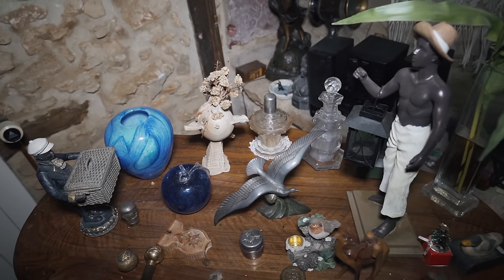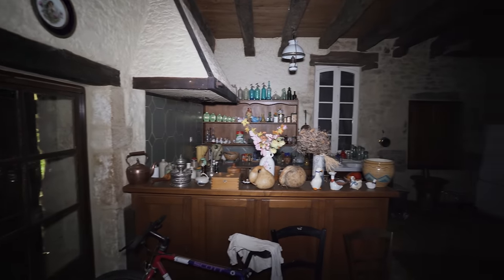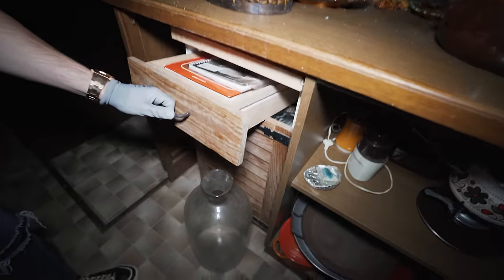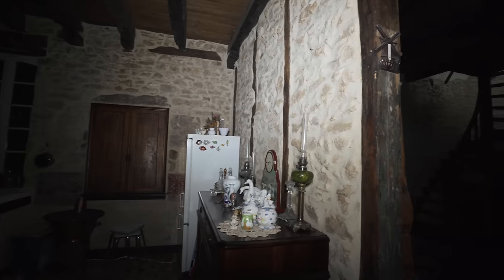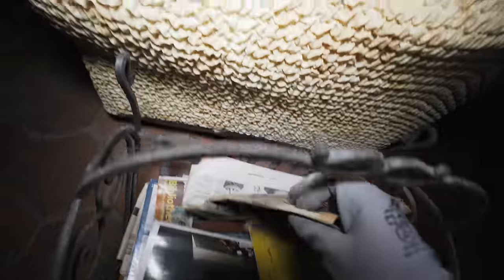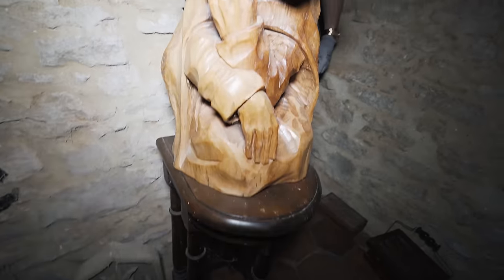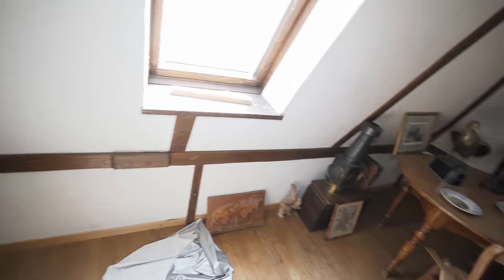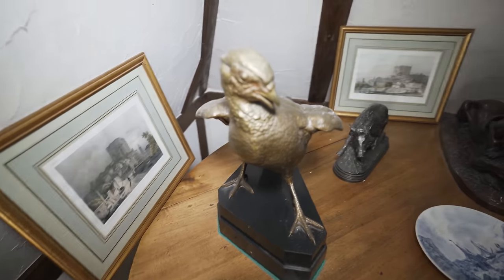FULL OF GUNS - Top Secret Abandoned Military Officer's Mansion in France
We're just students! Help us to explore more of these places with a few dollars or support us through a one-time donation on PayPal

𝗦𝘁𝗼𝗿𝘆𝗹𝗶𝗻𝗲
This place, deep inside the French countryside, has remained concealed from the human eye for years.
It was once the residence of a military police officer named Mr. Roger. Where he is now, and why this house was once abandoned in the first place, remains a great mystery to us. But one thing is obvious: all her belongings were left behind, including something we've never seen before.
Prepare yourself for this astonishing place, as we finally unravel its hidden treasures today.

Abandoned France: FULL OF GUNS - Top Secret Abandoned Military Officer's Mansion in France